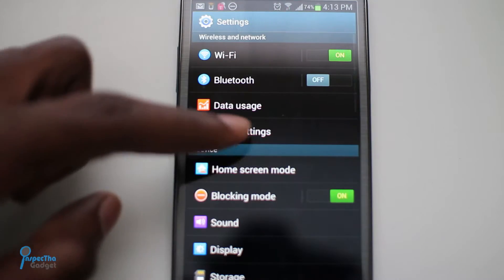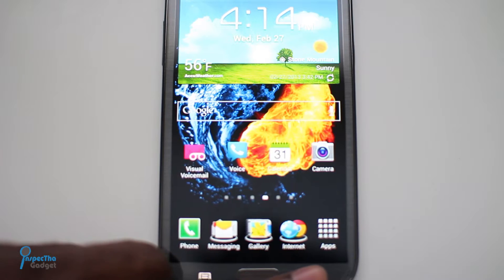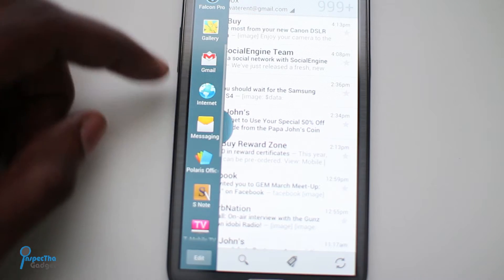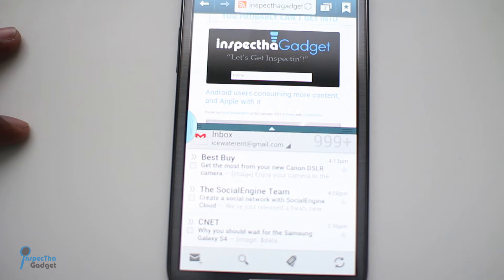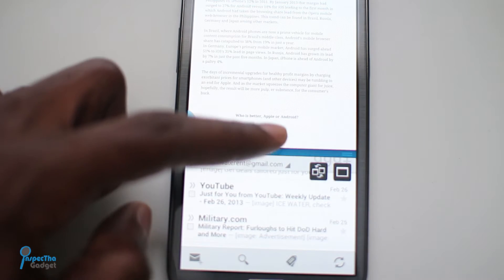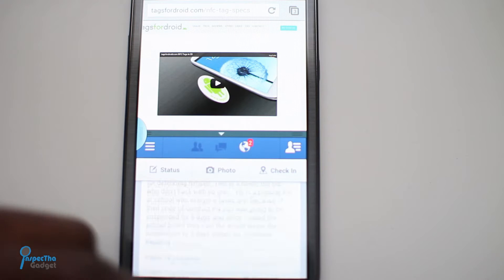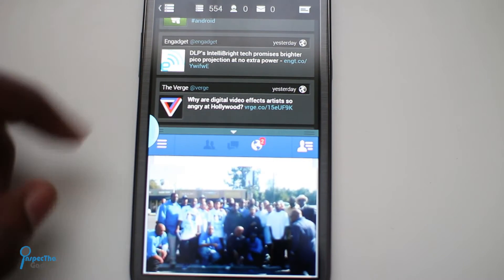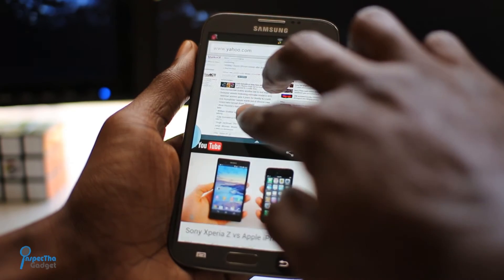NOTE 2 TIPS: HOW TO USE MULTI-WINDOW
InspecthaGadget shows how to use the Multi-Window feature on the Samsug Galaxy Note 2.  This is a part of a series of videos I will be doing on Tips and Tricks for the Galaxy Note 2.